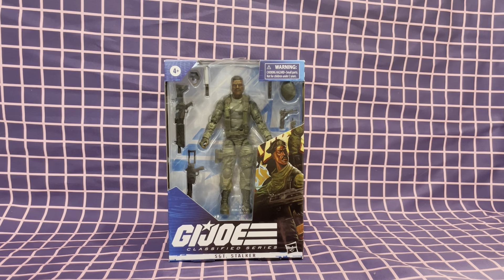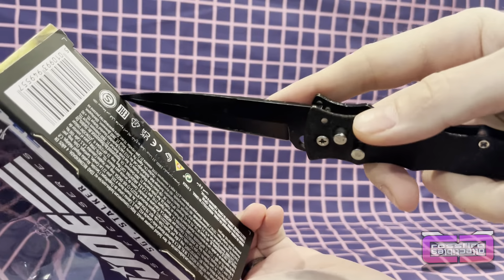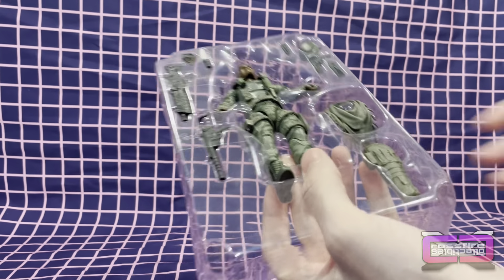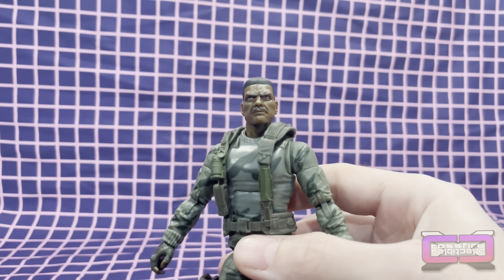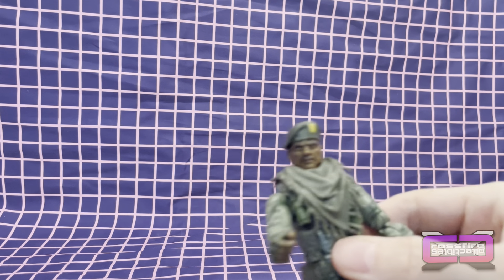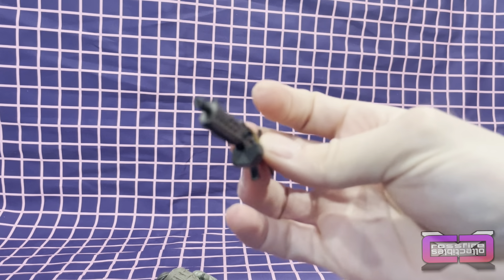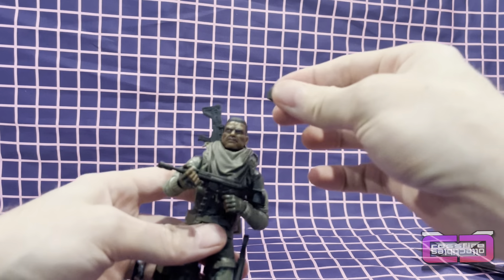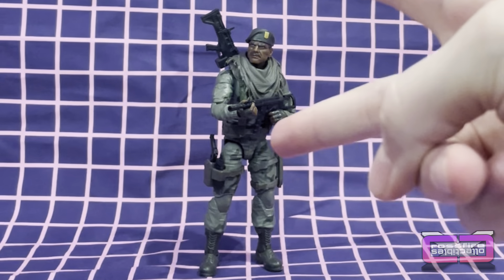cXc G.I. Joe Classified Series Lonzo “ SGT. STALKER “ Wilkinson • Unboxing & Review • Hasbro 2022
In this video, unboxing and review of the new G.I. Joe: Classified Series - Lonzo “SGT. STALKER” Wilkinson.